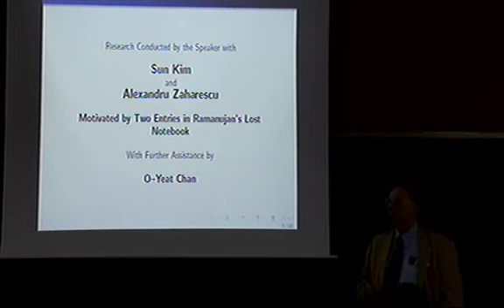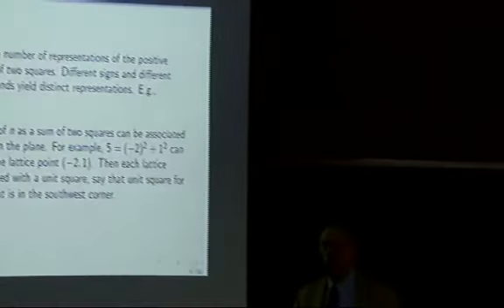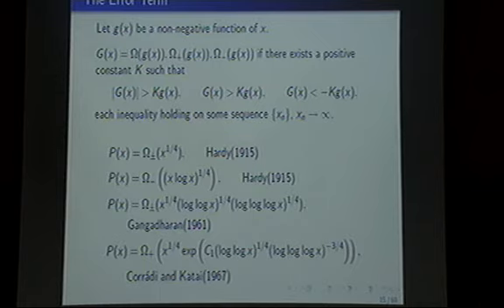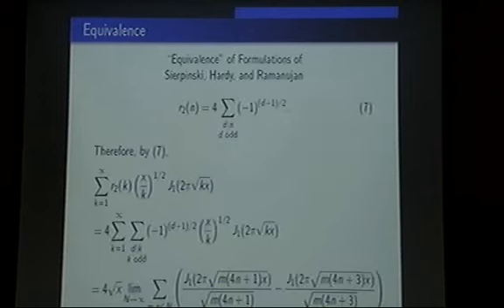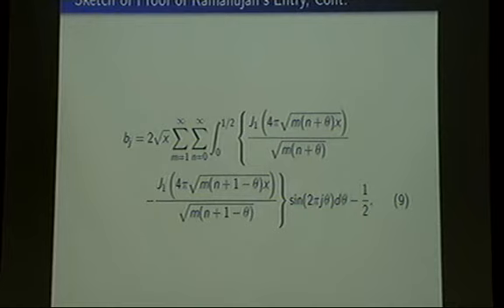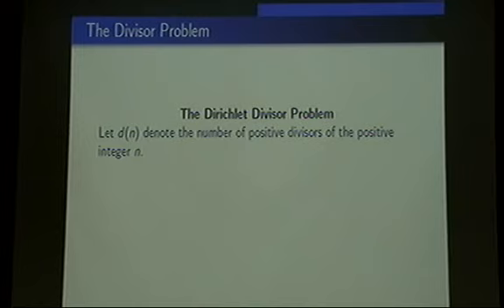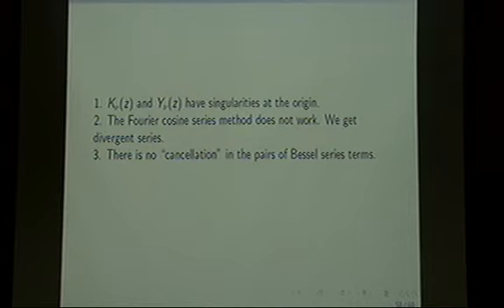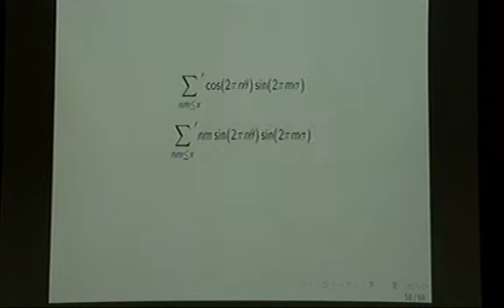The Circle and Divisor Problems, Bessel Function Series, and Weighted Divisor Sums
2011 KAIST Math Colloquium
Bruce C. Berndt (University of Illinois) / 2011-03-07